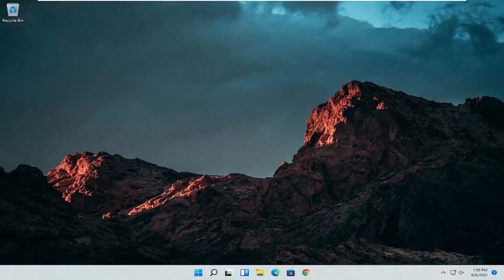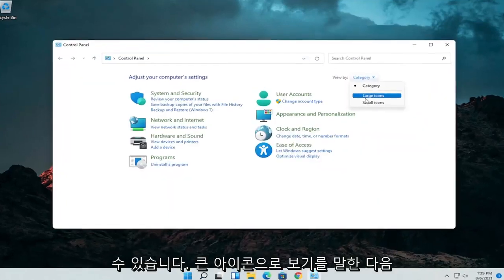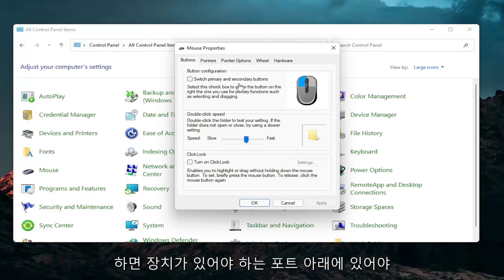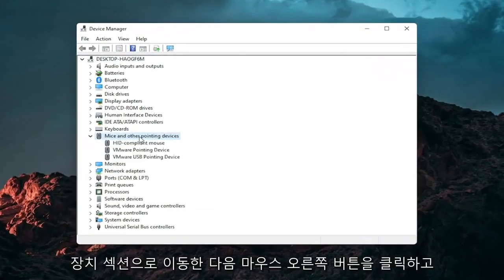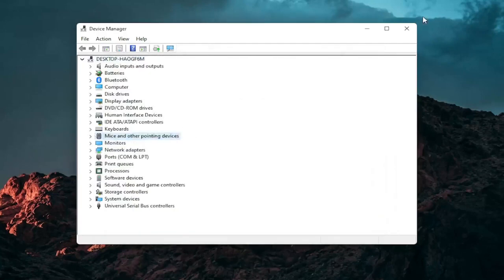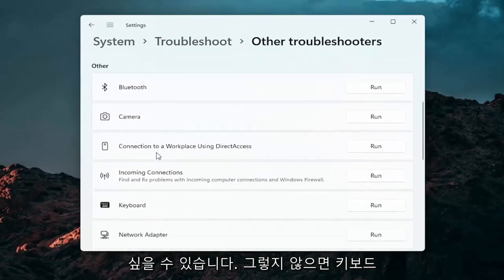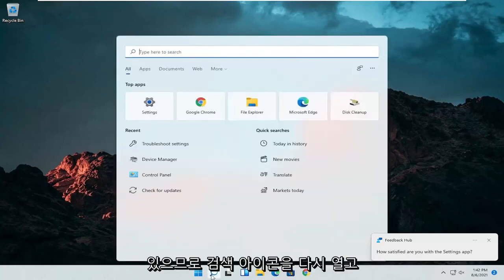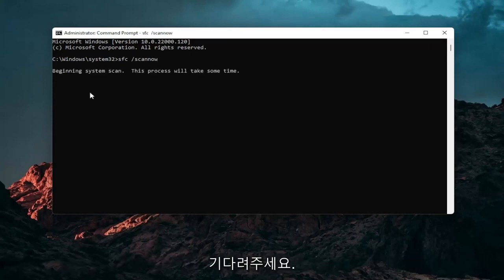Windows 11에서 터치패드 제스처 누락: 해결 방법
Windows 11에서 터치패드를 수정하는 방법 [자습서]

노트북의 성능은 중요하지 않습니다. 터치패드는 경험을 좌우할 수 있습니다. 결국 컴퓨터와 상호 작용하는 주요 지점이므로 커서가 느리거나 정확하지 않거나 여기저기서 점프하면 시간이 많이 걸립니다. 제대로 작동하지 않는 커서를 처리하는 데 지쳤다면 여기에 도움이 될 수 있는 몇 가지 솔루션이 있습니다.

이 튜토리얼에서 해결된 문제:
Windows 11에서 터치 패드 문제 수정
HP 노트북에서 터치 패드 수정
터치 패드 창 11 수정
터치 패드 Dell 노트북 수정
노트북 Lenovo에서 작동하지 않는 터치 패드 수정
Windows 11에서 터치 패드가 응답하지 않는 문제 수정

Windows 11 랩톱 및 컴퓨터의 터치패드가 때때로 작동을 멈출 수 있습니다. 터치패드가 제대로 스크롤되지 않는 경우도 있지만 Windows 11 컴퓨터에서 터치패드를 전혀 감지할 수 없는 경우도 있습니다.